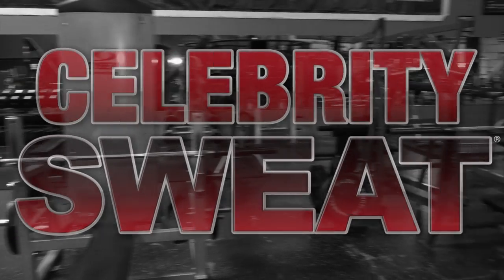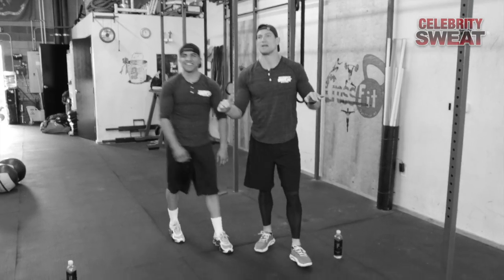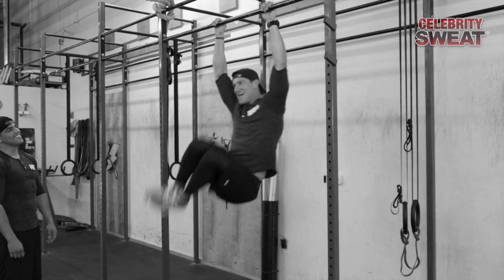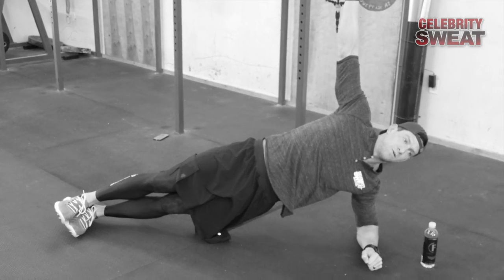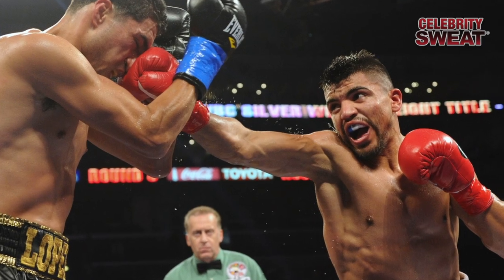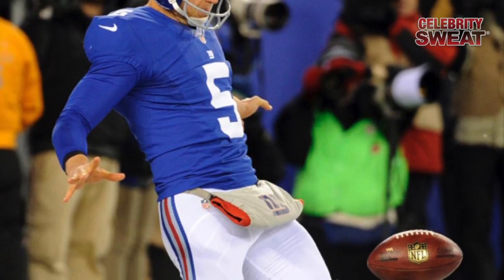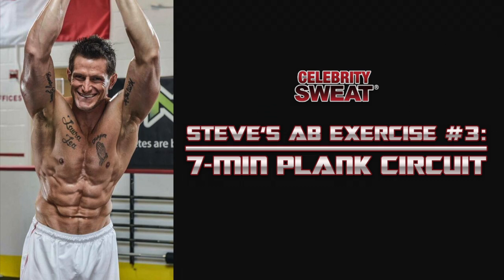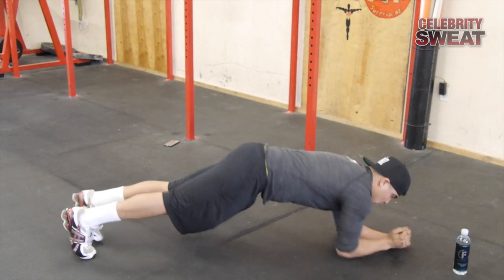Ab Workout with Steve Weatherford and Victor Ortiz